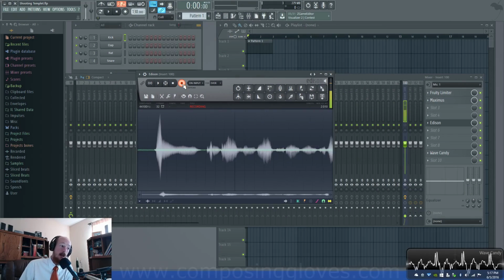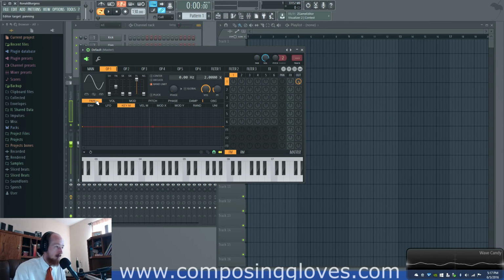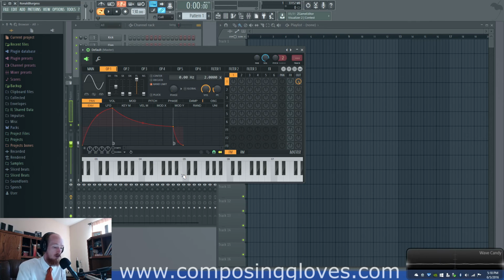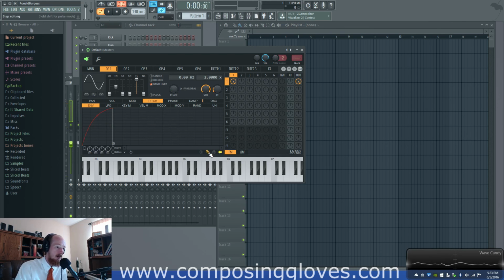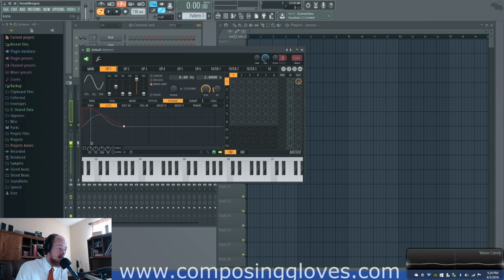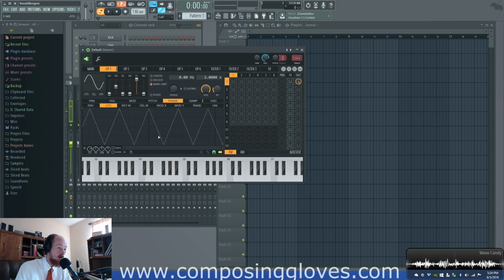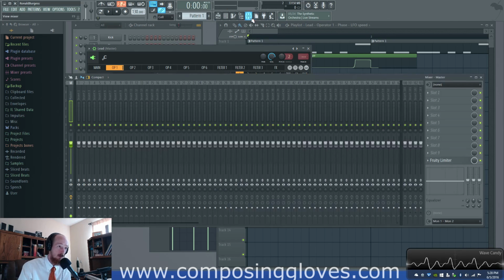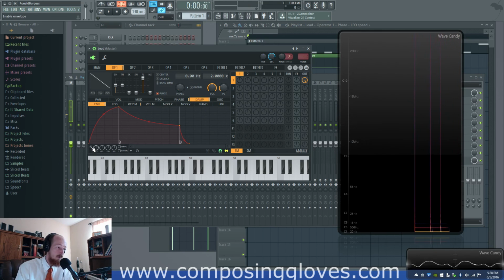Sytrus From The Ground Up 8 - Parameters for Oscillators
Now that we know what options we have for modulation lets get to the stuff we actually modulate!